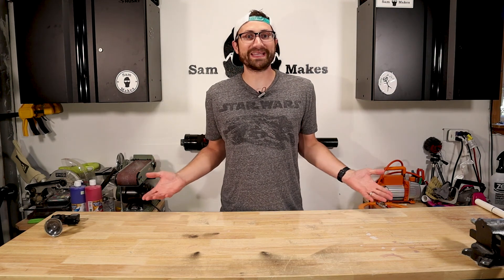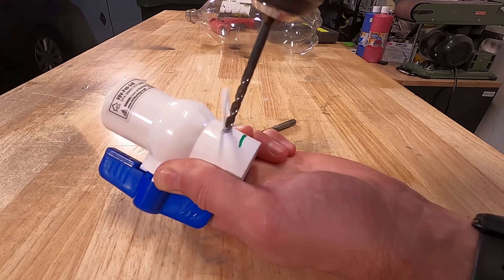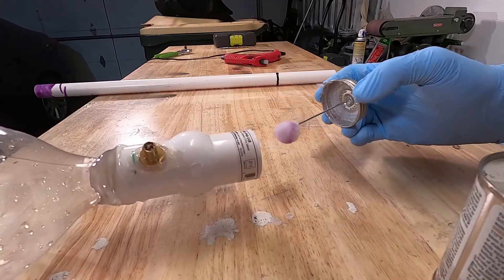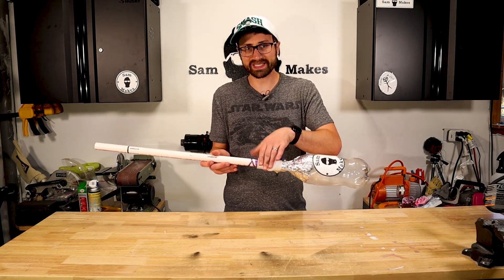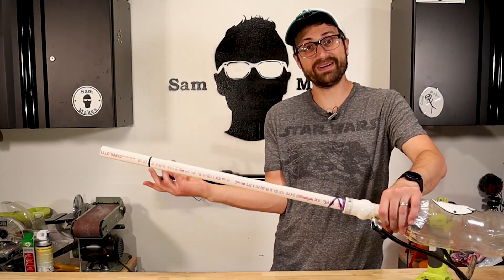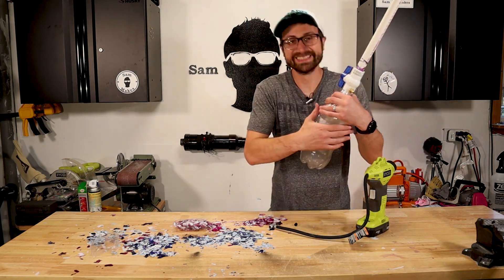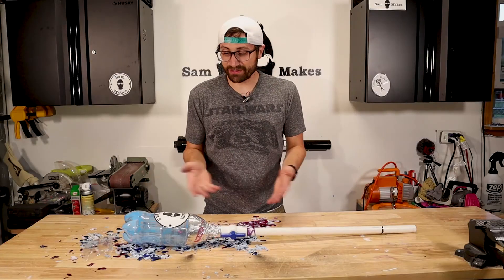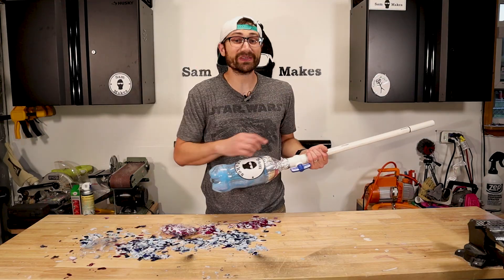$5 DIY Confetti Cannon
This Air Cannon was made for five dollars using trash. I taught myself how to make this air cannon for special effects like fake blood splatter. This Air Cannon is super easy to make, and can be done in around 10 minutes. For $5 and 10 minutes of your time  you can make this air cannon for fun, or cool science projects.

Hot Glue Gun
Duct Tape
Air Compressor
Fill Valve
PVC Glue

For this project all that you have to do is:
* Take an old 2 liter bottle of soda, and remove the cap ring.
* Take a pvc valve 3/4" and hot glue it onto the rim of the bottle.
* Use PVC cement to glue a pvc extension onto the valve.
* Add a fill valve to the pvc valve
* Fill with 20 PSI of air
* Release the valve

This air cannon isn't just for confetti. This project can be dangerous, so do not attempt to make this at home.

Make sure to check out other videos as they become available on my channel every MONDAY at NOON.

WARNING: DO NOT ATTEMPT TO DO ANYTHING SEEN IN THIS VIDEO. THIS VIDEO IS MADE STRICTLY FOR ENTERTAINMENT, AND EDUCATIONAL PURPOSES. I (MOSTLY) KNOW WHAT I AM DOING.